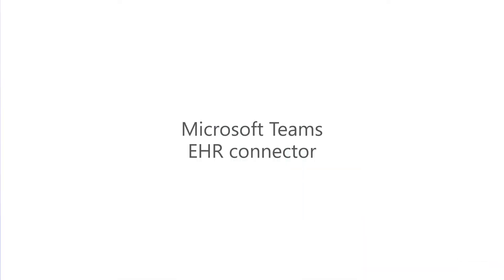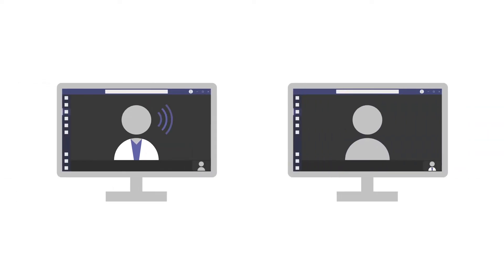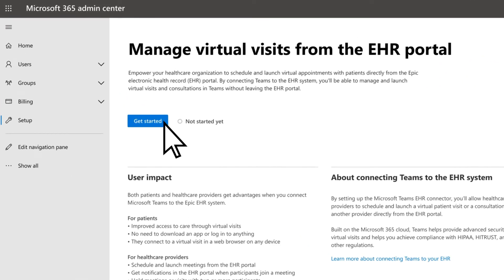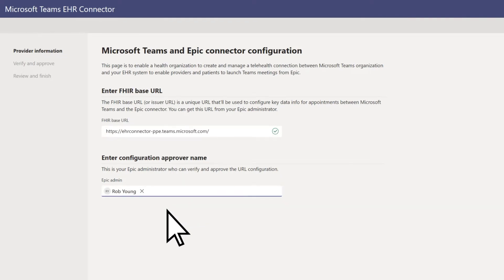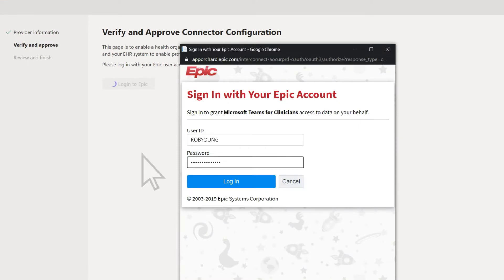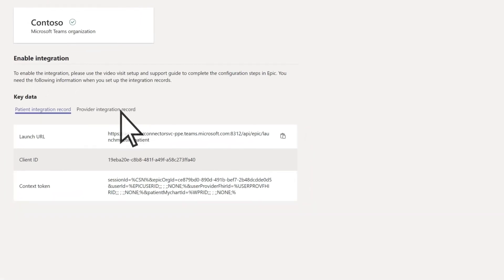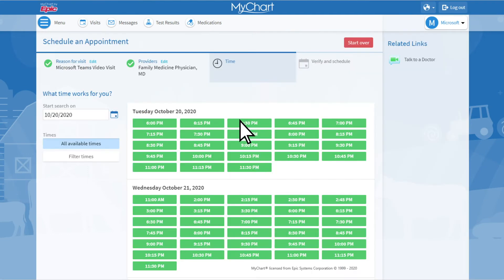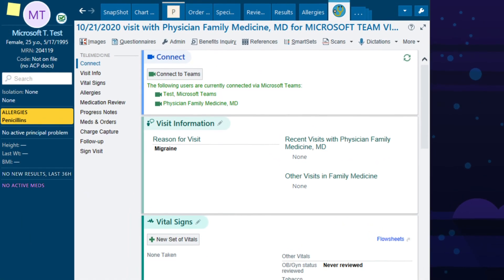Manage virtual visits from the EHR portal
Set up the Microsoft Teams EHR Connector to integrate Microsoft Teams with an Electronic Health Record system like Epic.